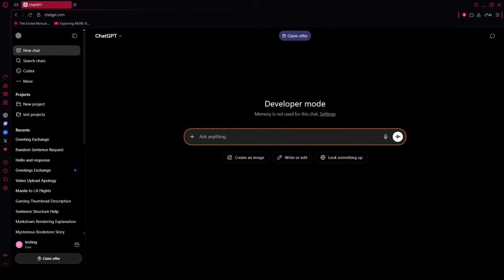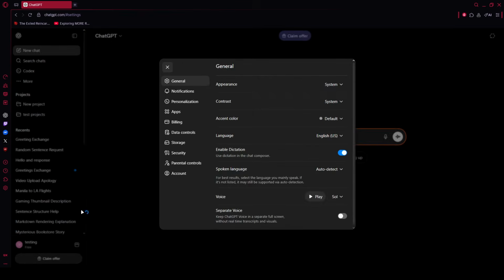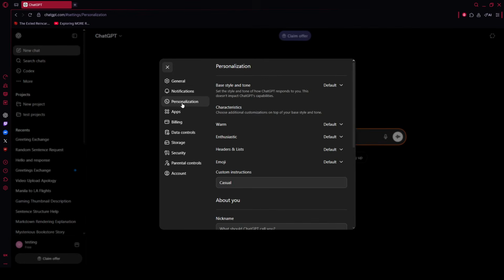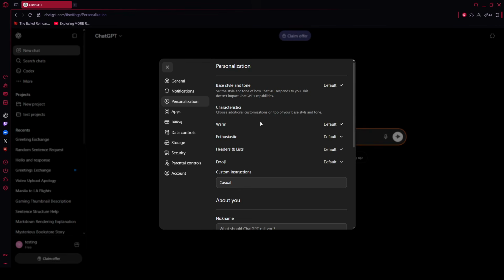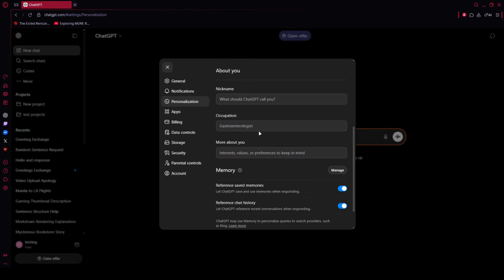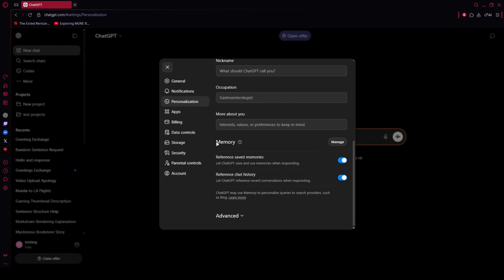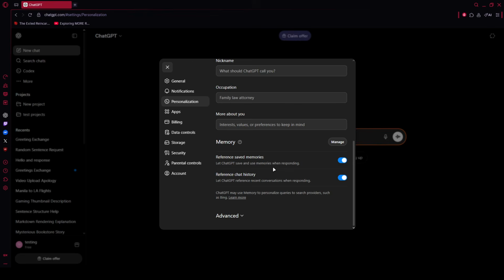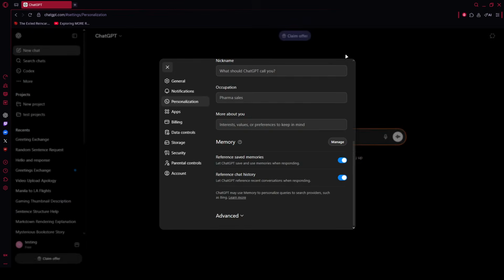How To Fix ChatGPT Memory Full [2026 Full Guide]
In today's video we cover How To Fix ChatGPT Memory Full [2026 Full Guide]